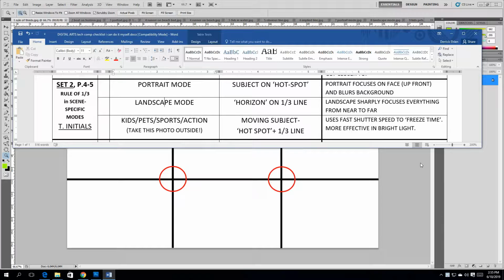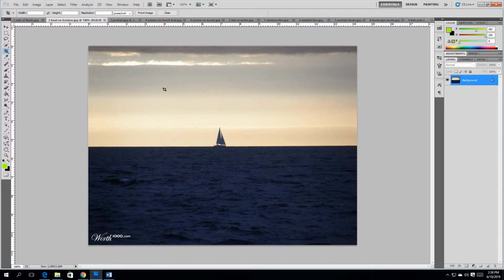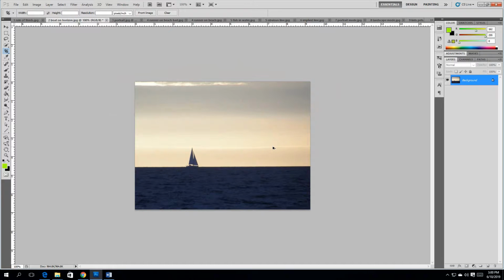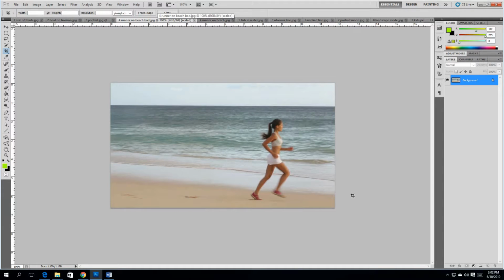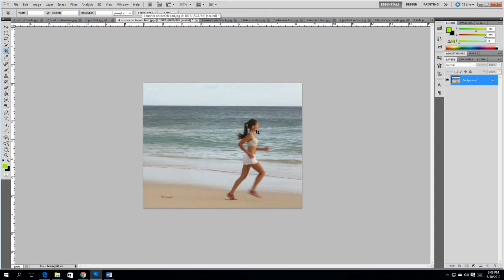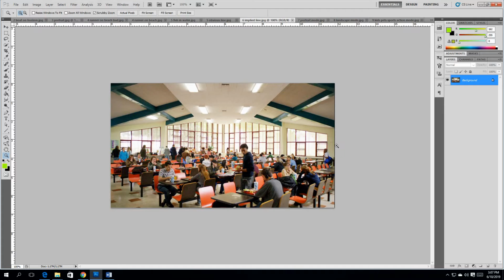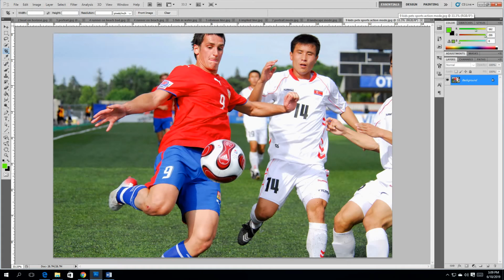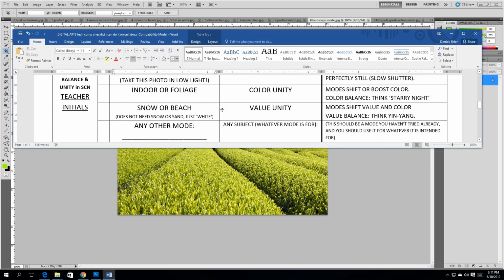rule of thirds